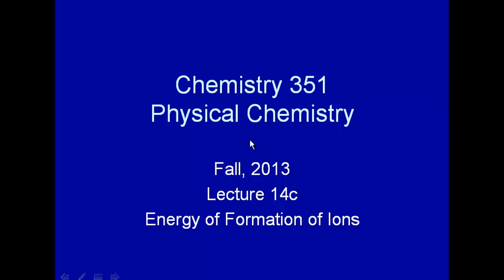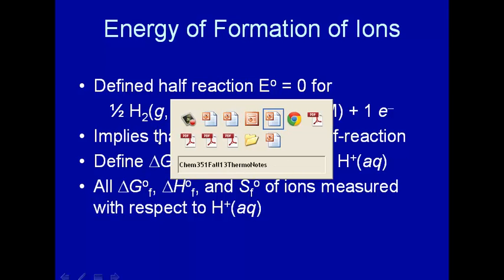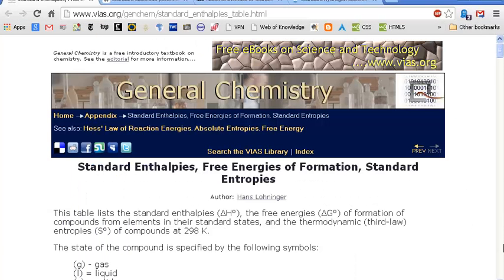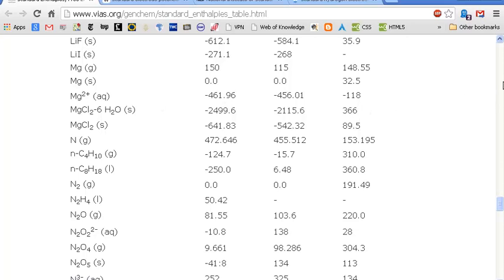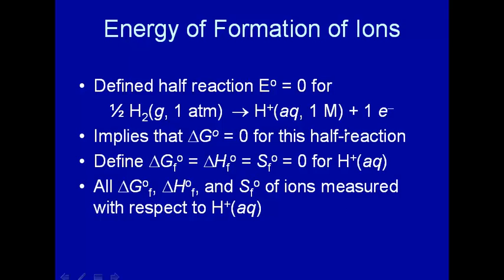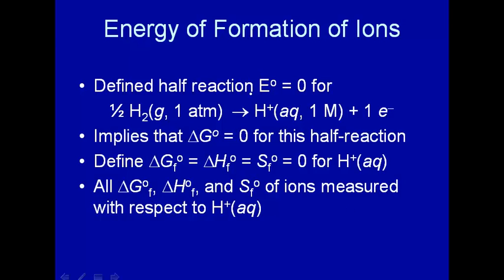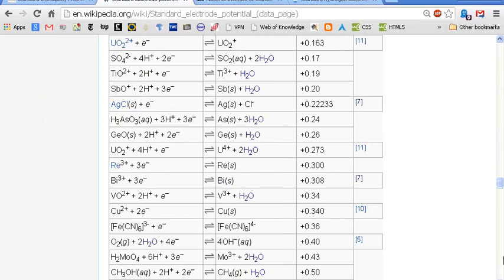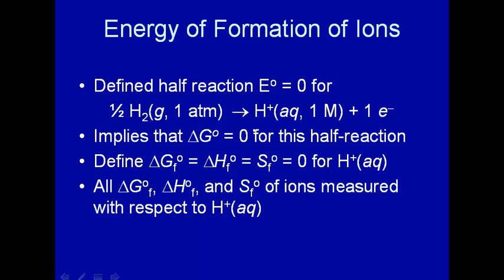Chem351Fall2013-Lecture14c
Energy of Formaton of Ions in Solution